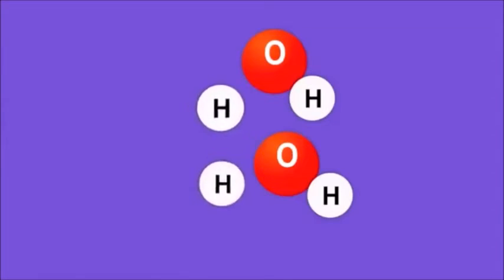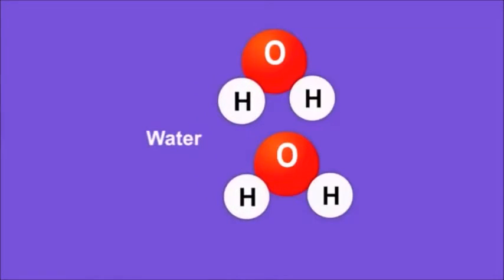tyler lebaron intro to molecular hydrogen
Researcher/biochemist Tyler LeBaron of Molecular Hydrogen Institute has been researching the therapeutic effects of hydrogen since 2009 and was so passionate about molecular hydrogen that he spent time doing research at Nagoya University in Japan. He is obviously excited about how beneficial hydrogen gas (molecular hydrogen) is for all of health and wellness, and how the research is growing exponentially. He says many facts about hydrogen, such as: hydrogen triggers an increase in effectiveness of other antioxidants within our bodies and that it has anti-inflammatory, anti-allergy, and anti-obesity effects on the body. As of March of 2014 molecular hydrogen has been found to benefit 138 diseases, and since then the list is still growing.